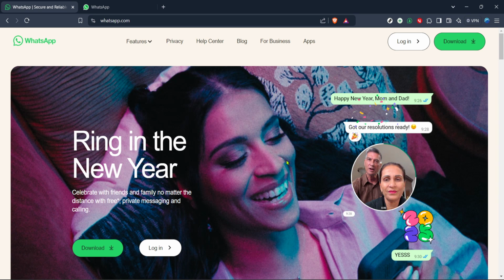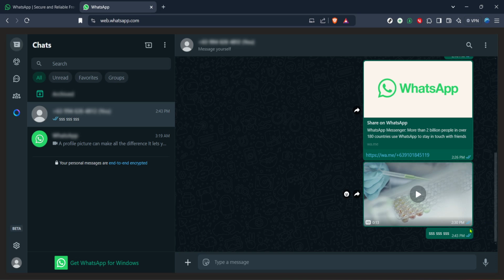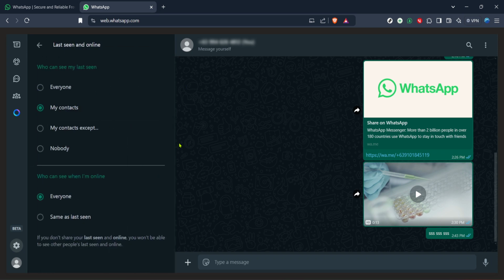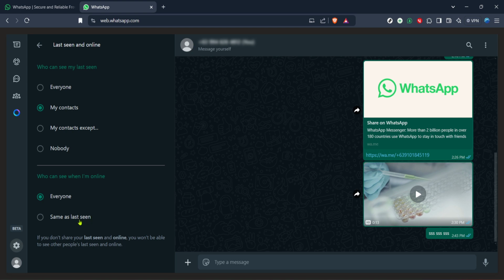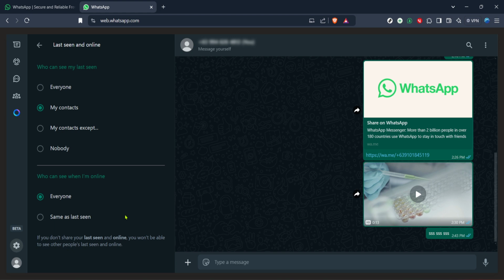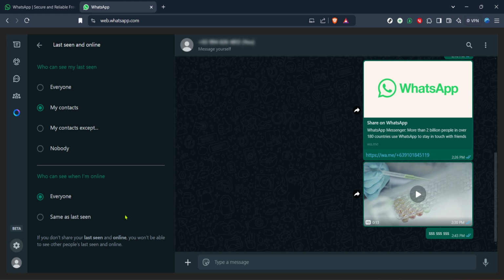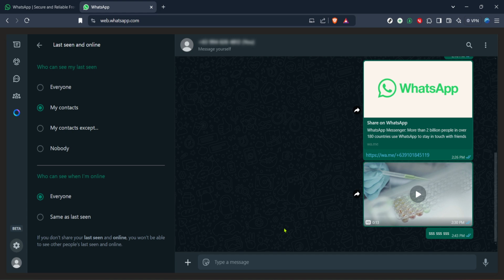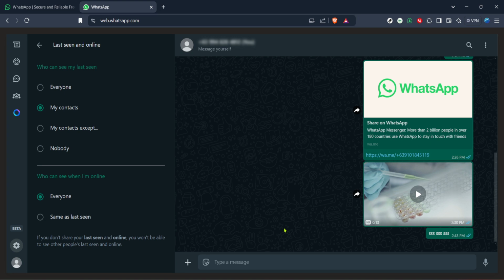How to Whatsapp Online Not Show (Full 2025 Guide)